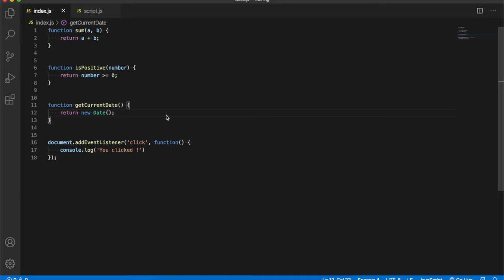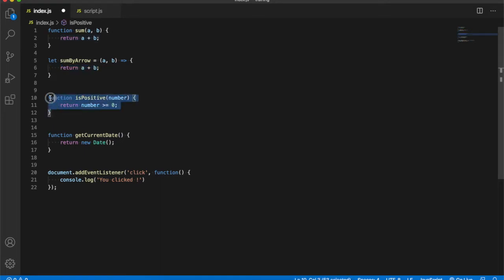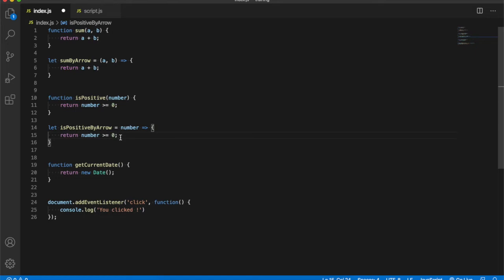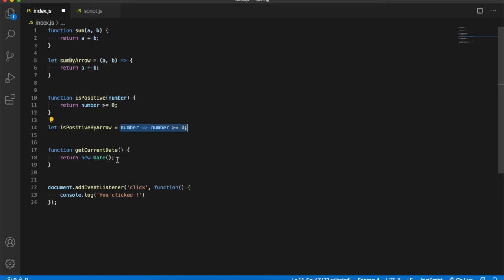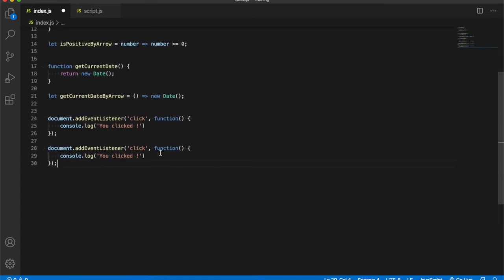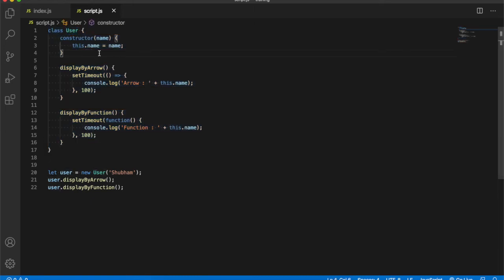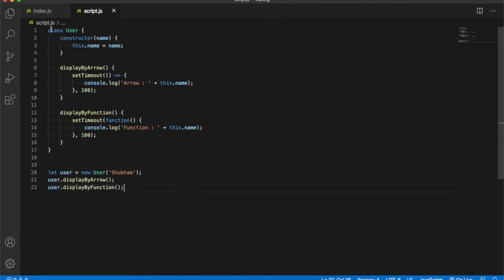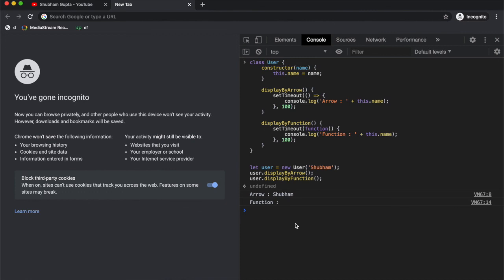Arrow Functions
This video will explains you about the newly introduced arrow function in JAVA Script.
Earlier there was a conventional syntax of the function like -
function sum (a,b) {
    return a + b;

Now this make more cool to write such kind of things which explained in the video. I would day say B-Bye to the conventional function key from now and use arrow functions.